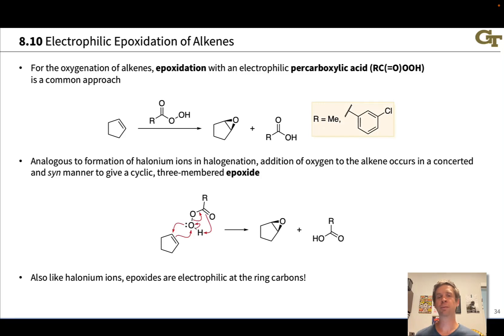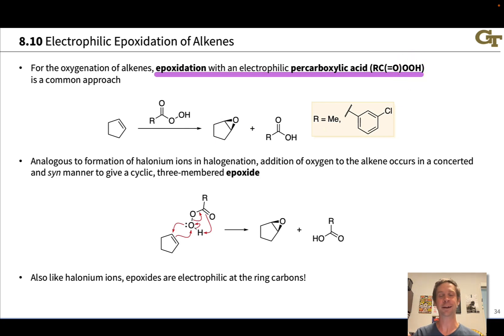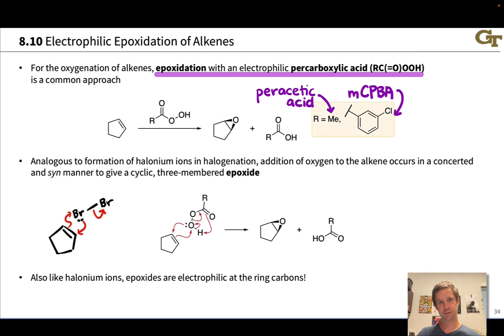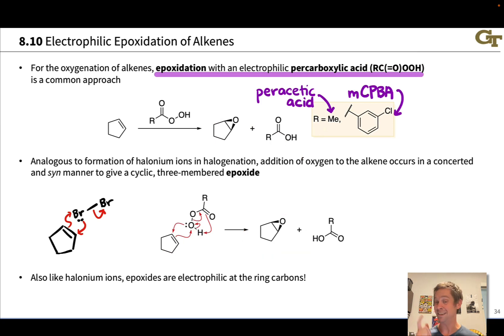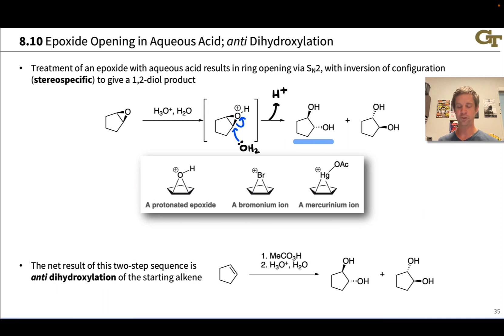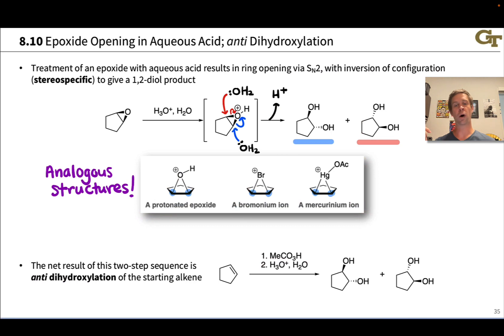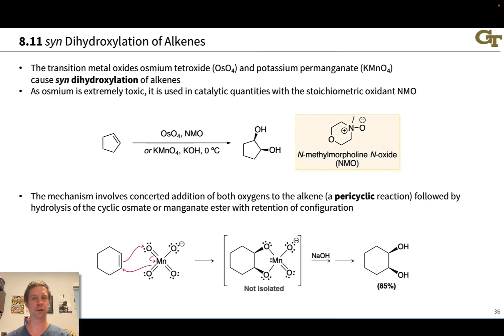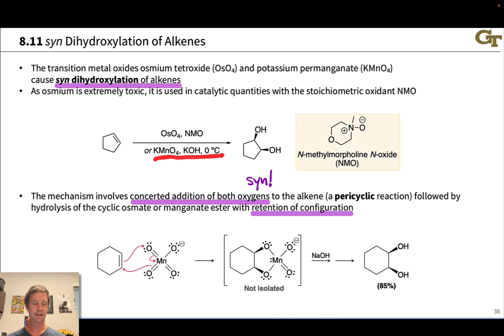Electrophilic Epoxidation of Alkenes; anti and syn Dihydroxylations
00:00 Introduction
00:24 Epoxidation with Percarboxylic Acids
05:12 anti Dihydroxylation
07:23 syn Dihydroxylation